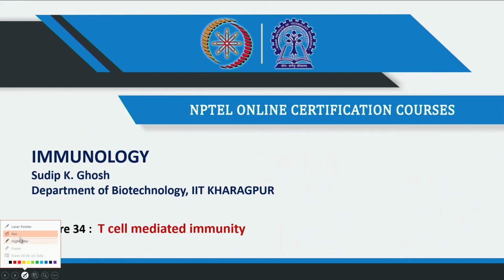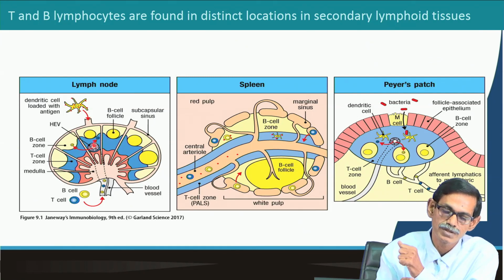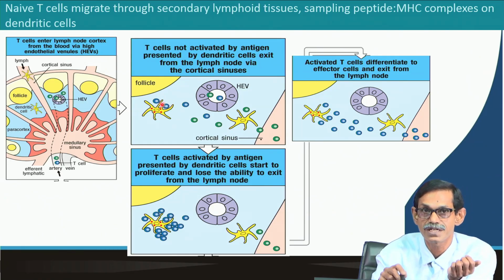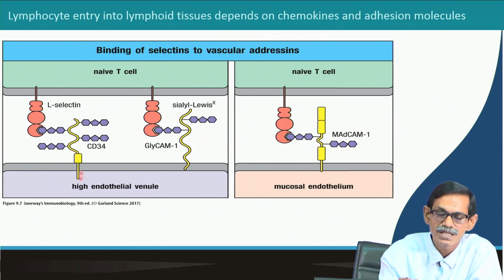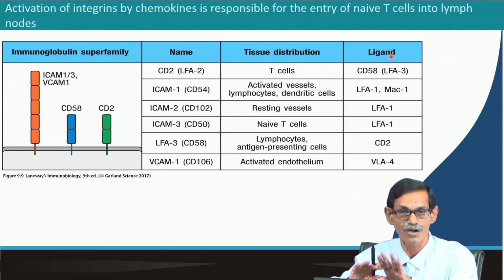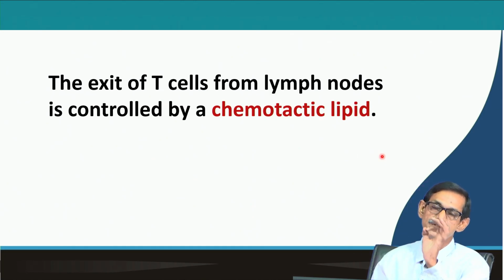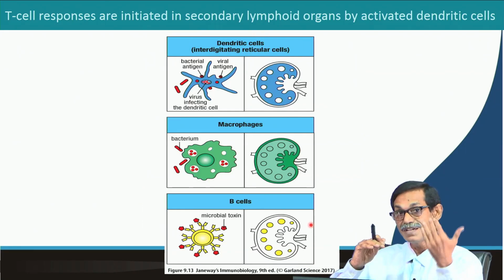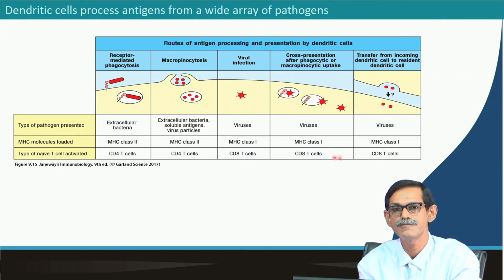Lecture 34 : T Cell Mediated Immunity